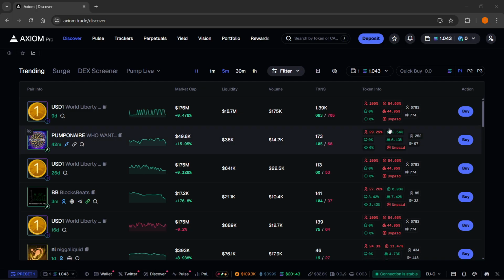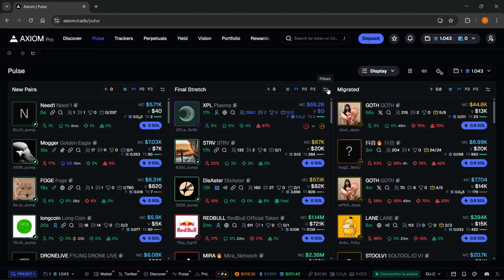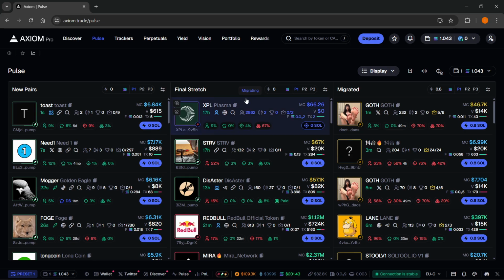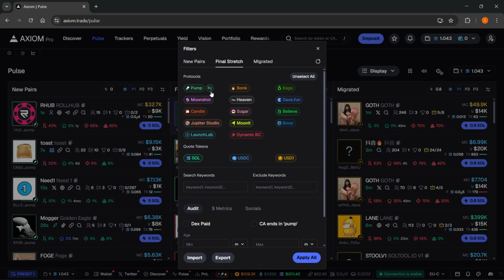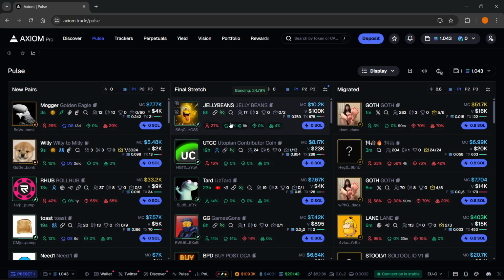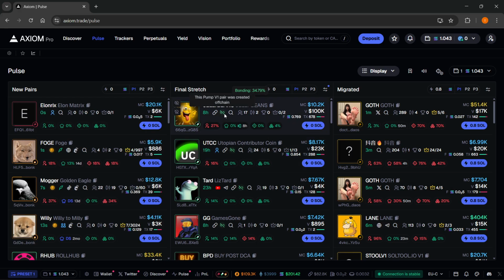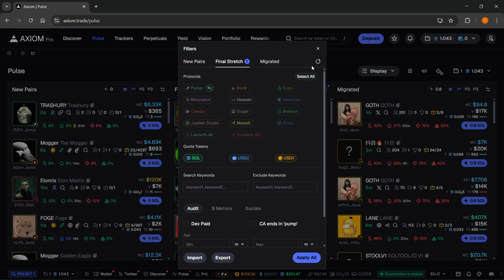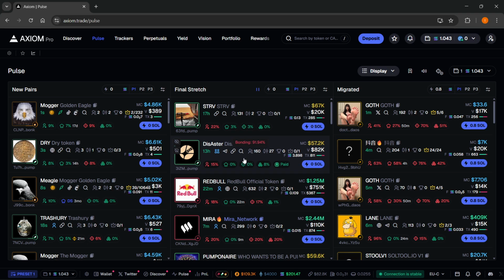How To SEE Pump.fun OFFCHAIN INDICATOR On Axiom (QUICK & EASY) 2026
In this video, I'll show you how to see Pump fun Offchain indicator on Axiom. This is a full guide on how to view and interpret the Pump fun Offchain indicator in Axiom in 2026. In case you've been trying to see the Pump fun Offchain indicator on Axiom, this is the video you need to see!